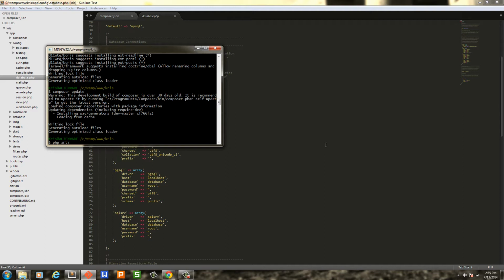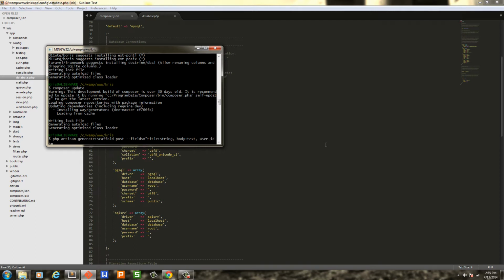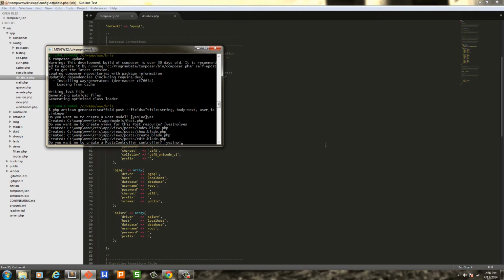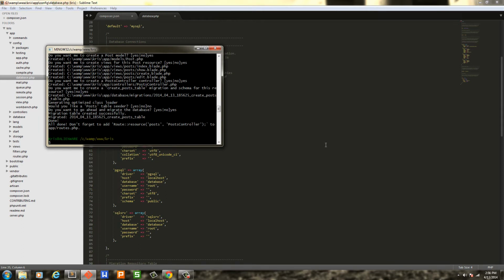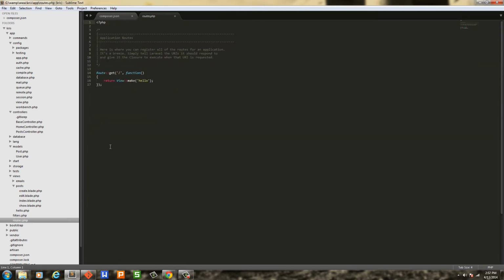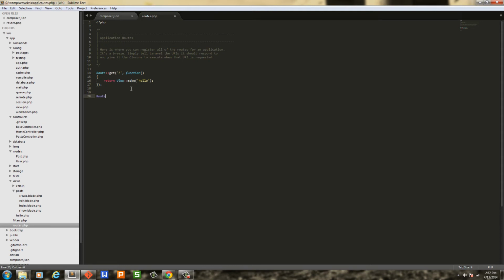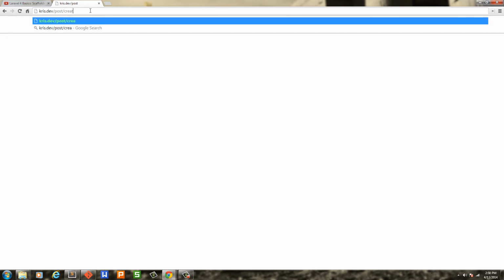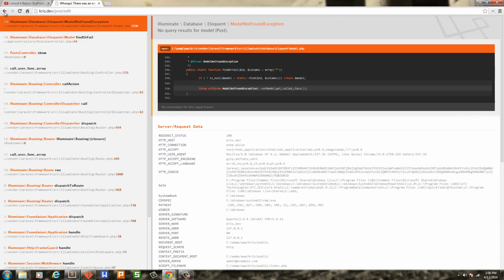Laravel 4 Basics Scaffolding April 2014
Just a quick response to my Laravel 4 Basics tutorial on scaffolding.